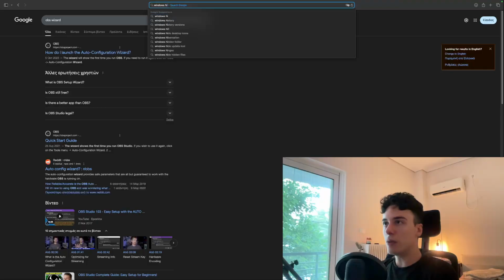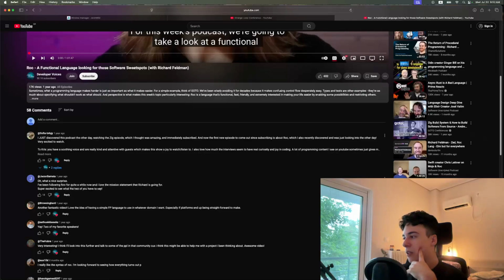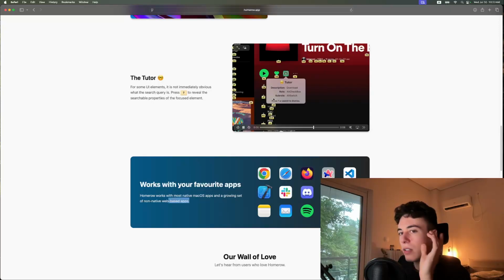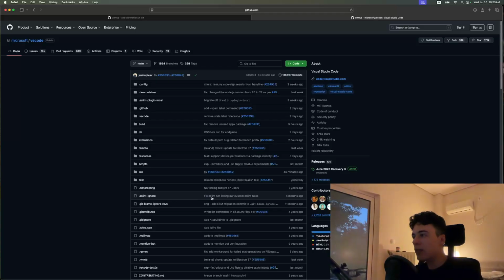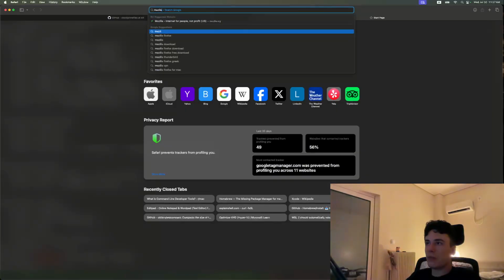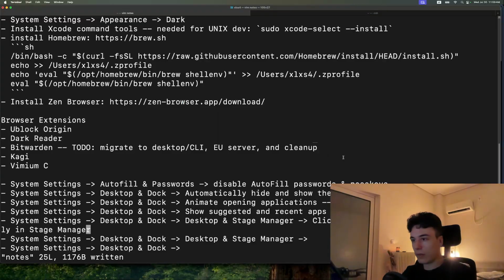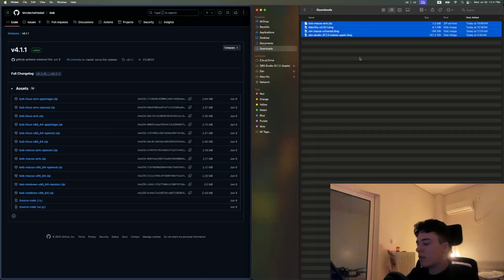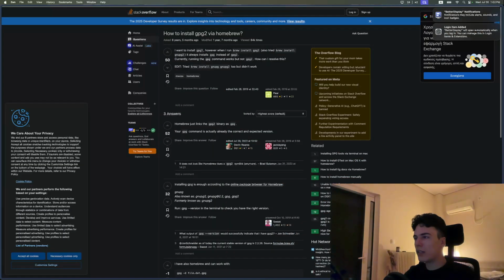[EN] 2025-05-01 MacOS Fresh Install - Dotfiles intro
Bunch of trivia + getting Mac OS to be just a bit more developer friendly